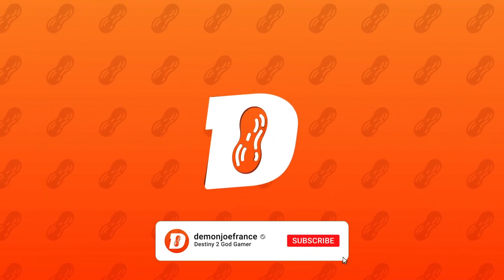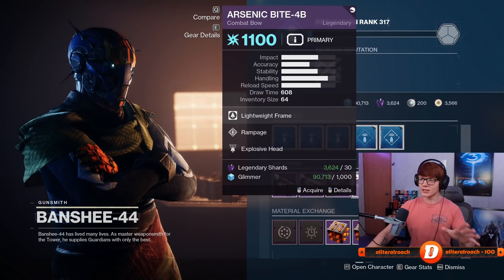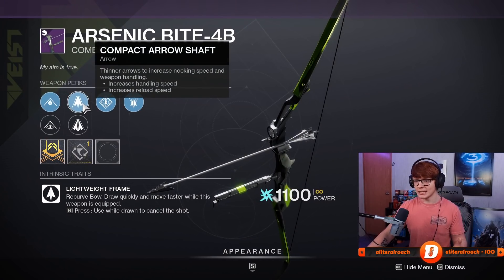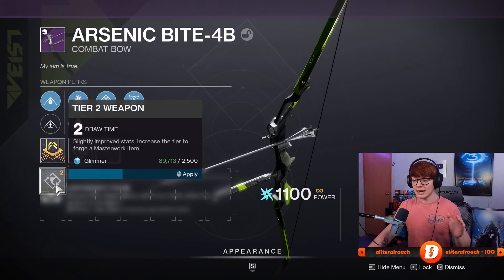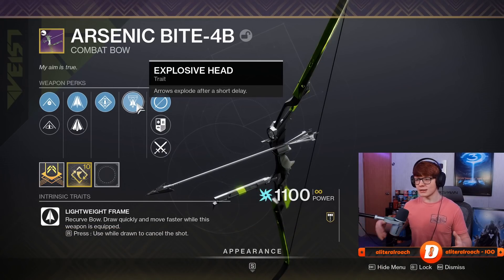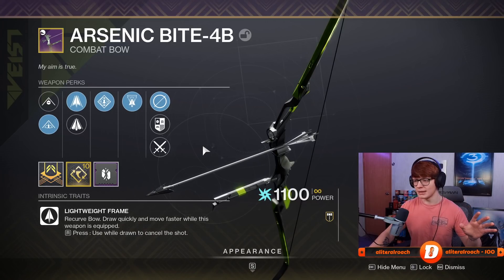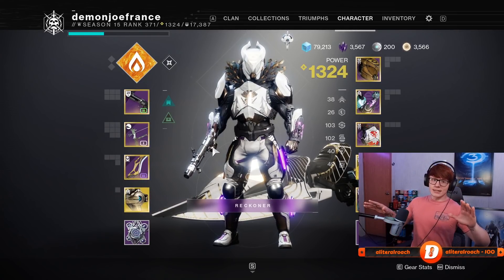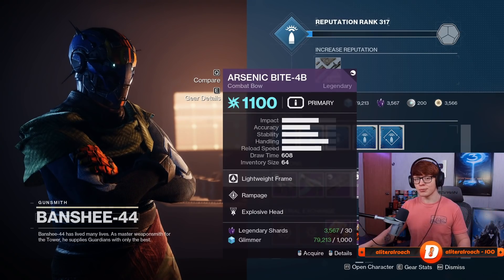PSA: Get on Destiny RIGHT NOW and Buy This WITCH QUEEN God Roll! | Destiny 2 Gunsmith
🐤 Twitter is my ONLY social media, and you should definitely follow me there!

🎥 Time Stamps:

N/A

Destiny 2,
Destiny 2 Beyond Light,
Destiny 2 Season of the Lost,
Destiny 2 News,
Destiny 2 PSA,
Destiny 2 Gunsmith PSA,
Destiny 2 Arsenic Bite-4B God Roll,
Destiny 2 Free Arsenic Bite-4B God Roll,